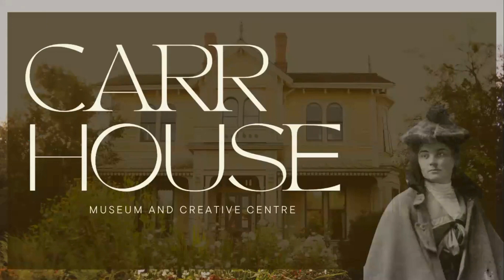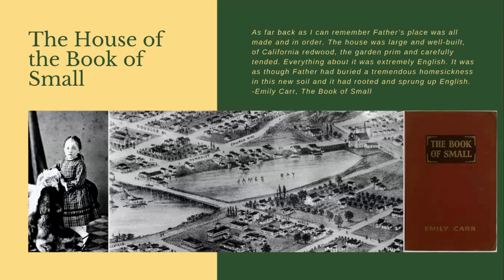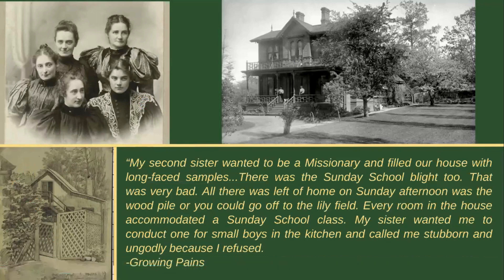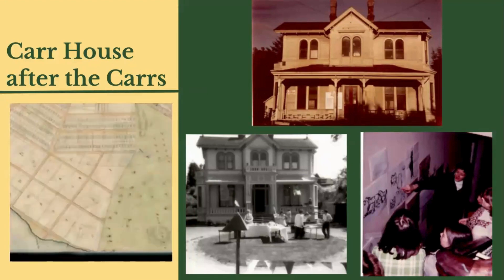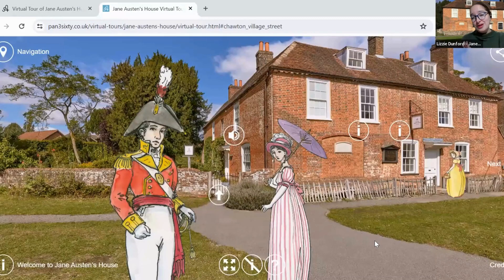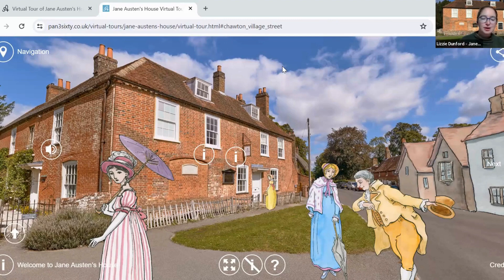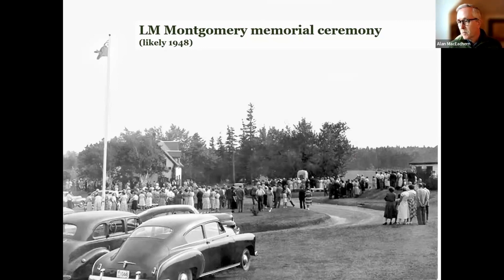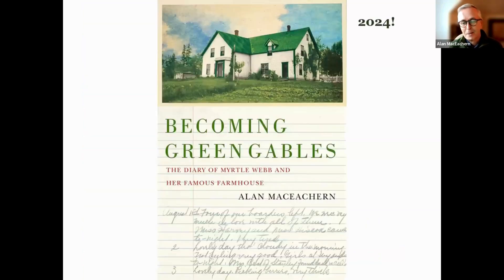House to House: the Literary Houses of Emily Carr, Jane Austen, & L.M. Montgomery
Take a peek behind the curtains of Emily Carr, Jane Austen, and L.M. Montgomery with Carr House with this panel, originally recorded on December 13 2023 at Carr House. This event featured speakers from Carr House, @janeaustenhouse and @l.m.montgomeryinstitute8990
For more information about this event and other upcoming events,